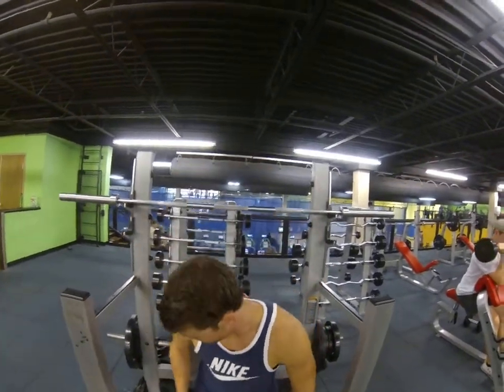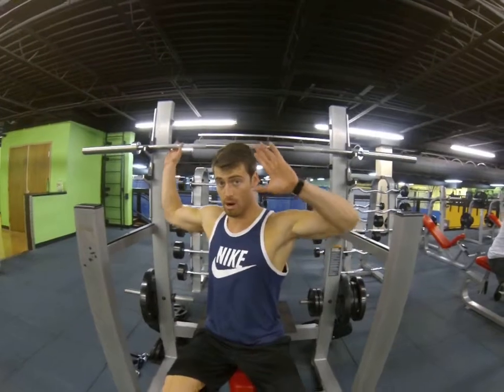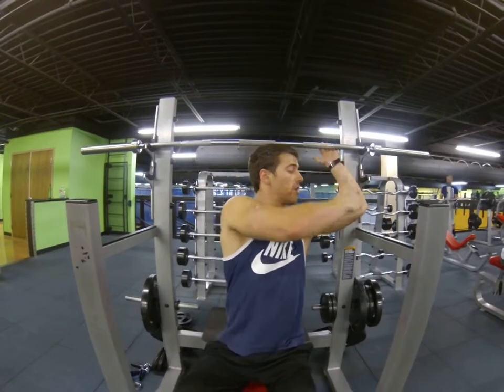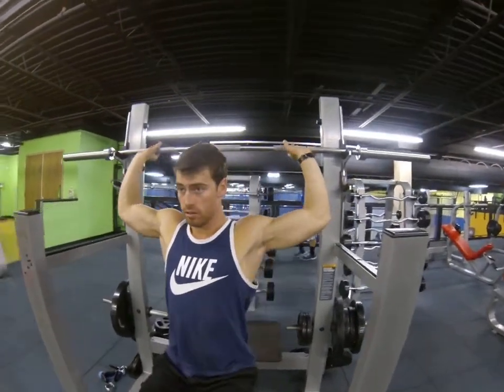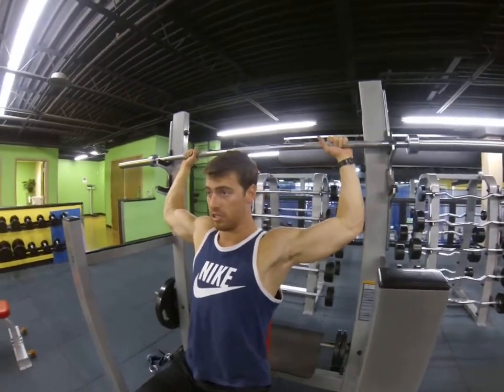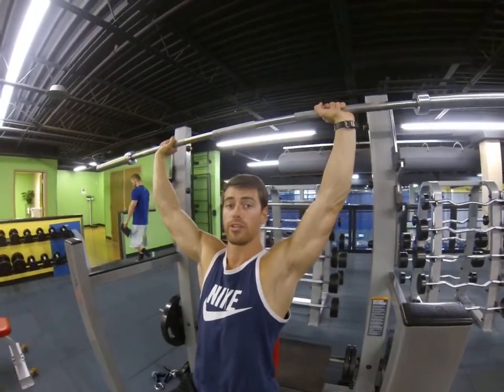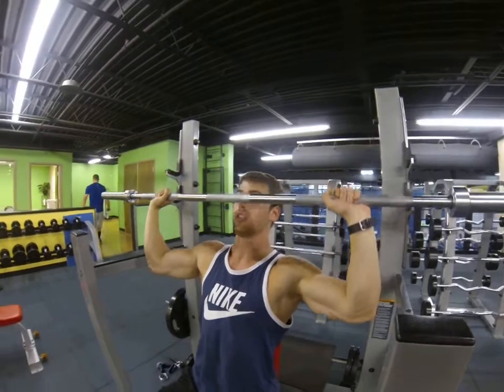Flat Bar Shoulder Press